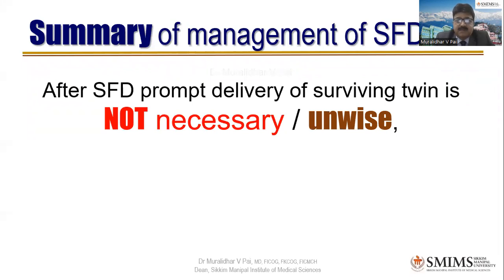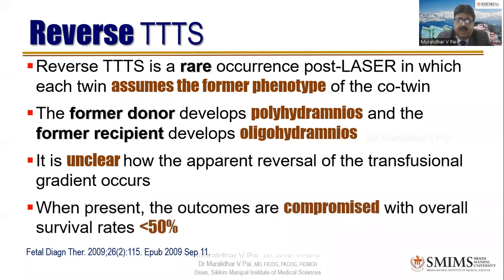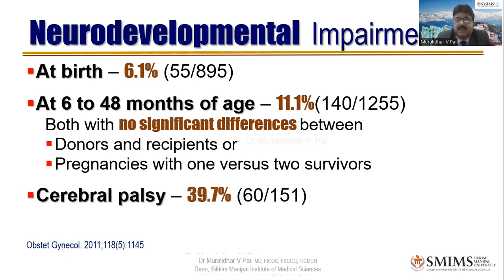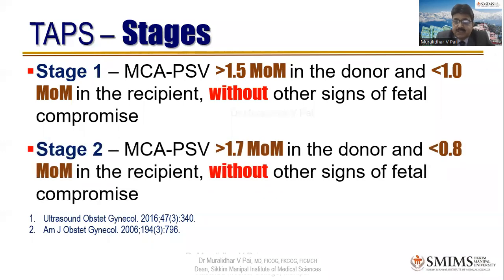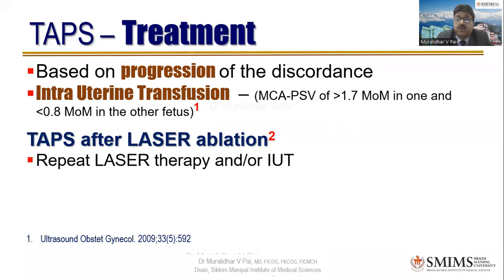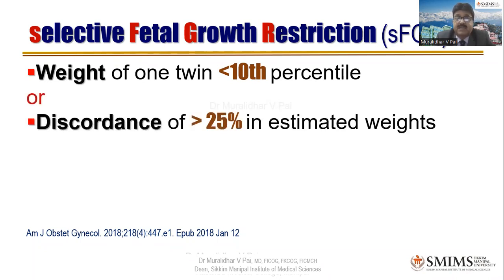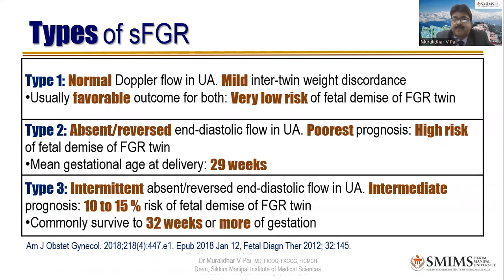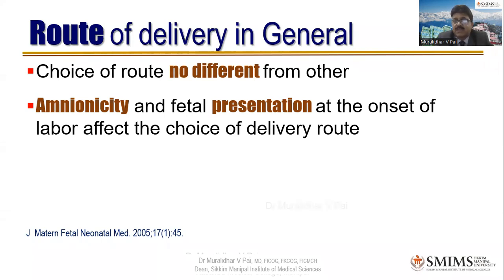Monochorionic Twins Part 3 by Prof Dr Muralidhar V Pai